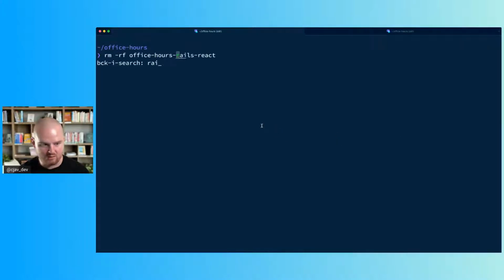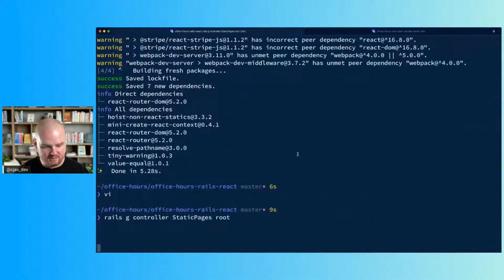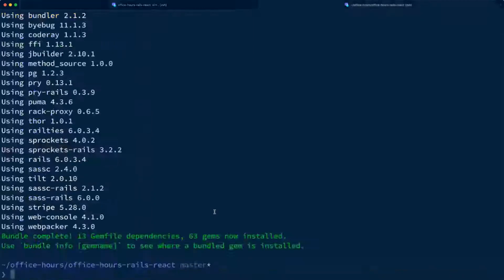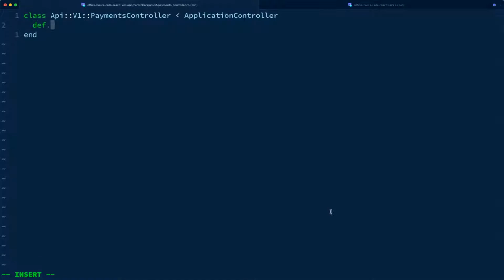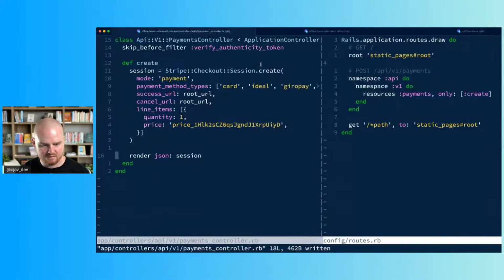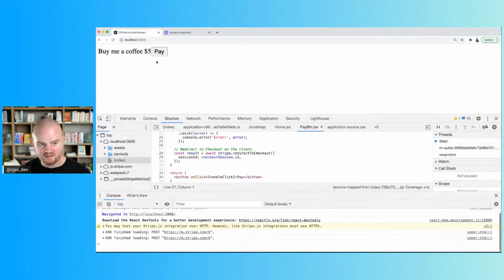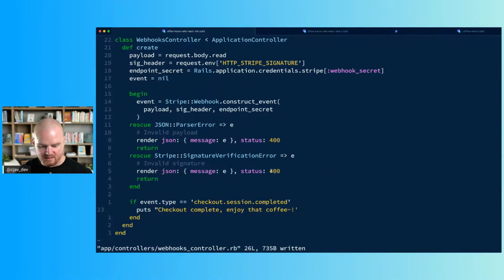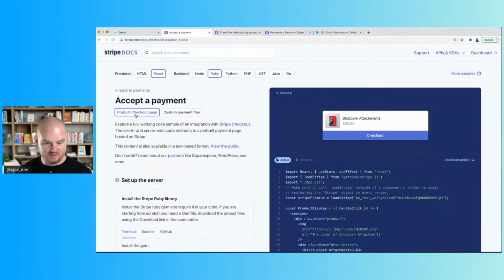Setting up React in a new Rails application